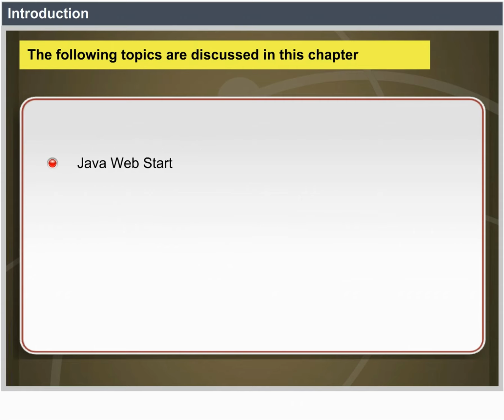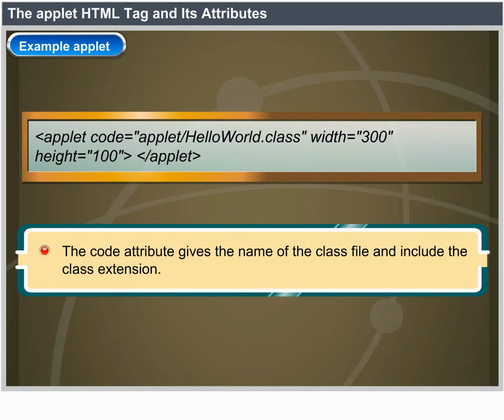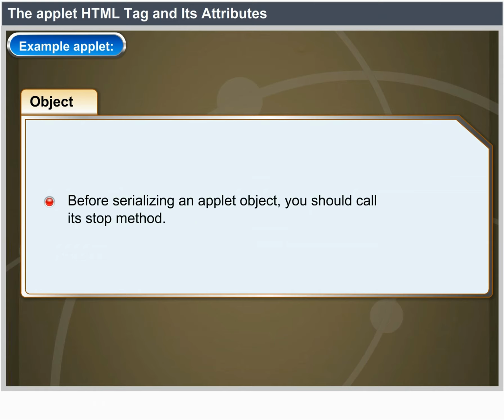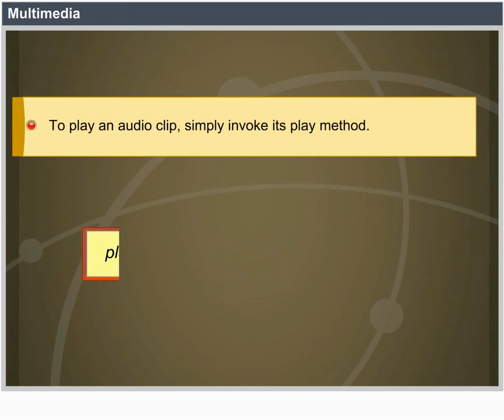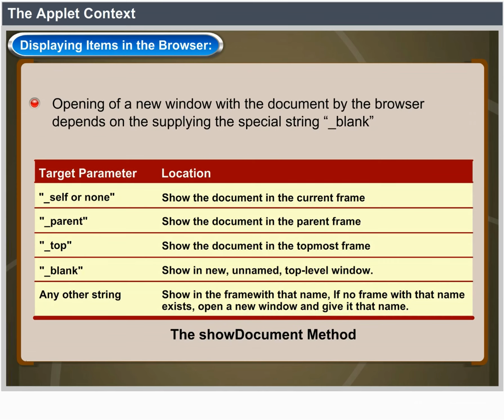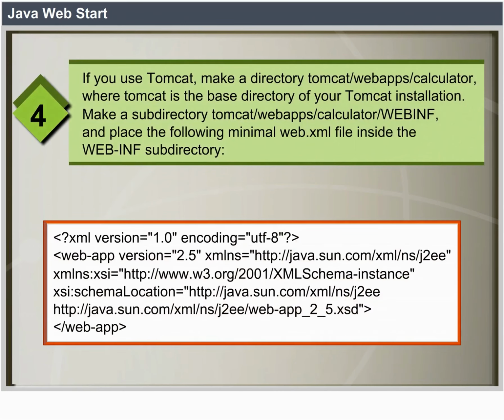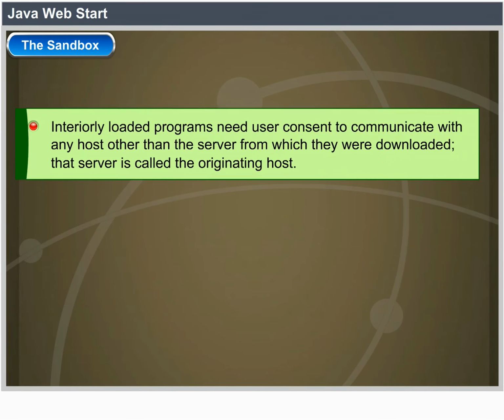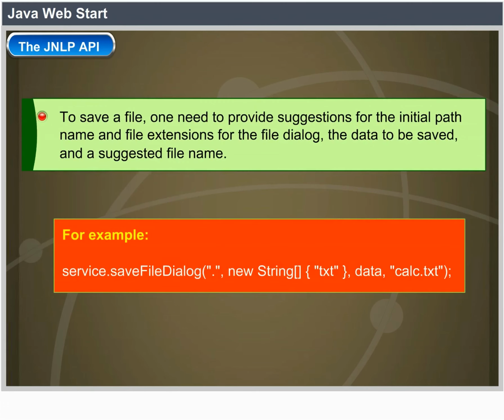IJPL 11 Deploying Applets and Applications